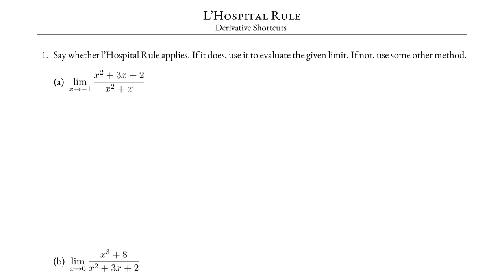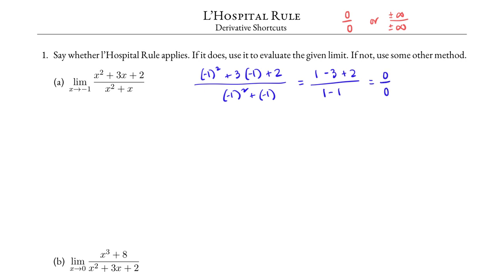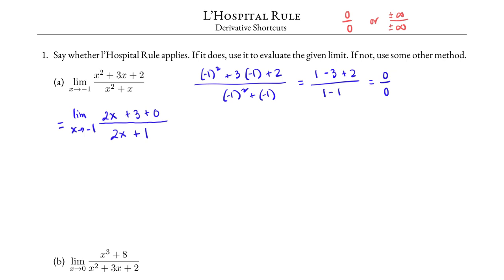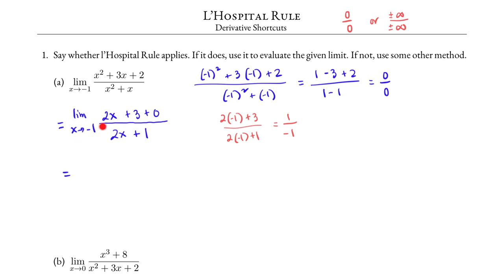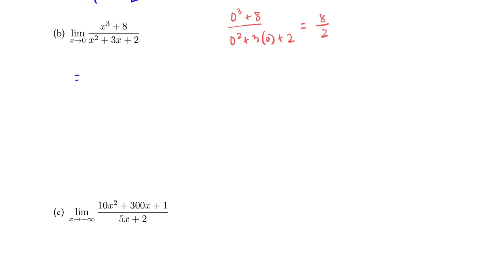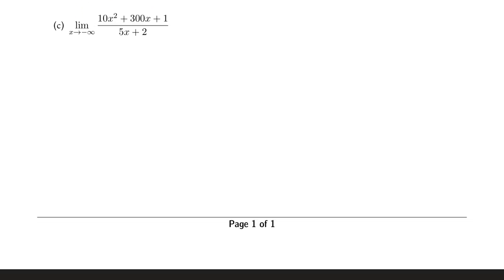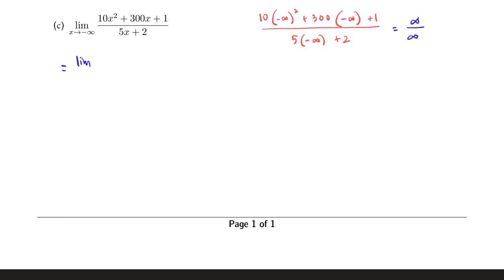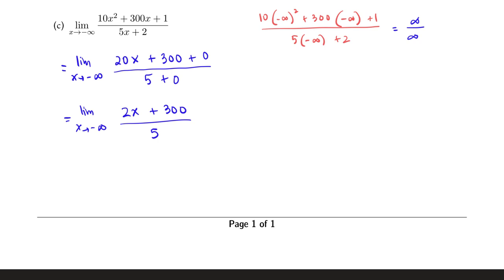Waner 401 L'Hospital Rule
L'Hospital Rule